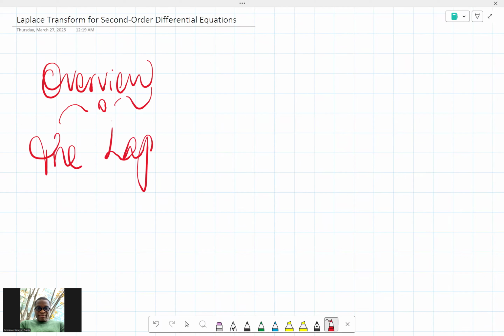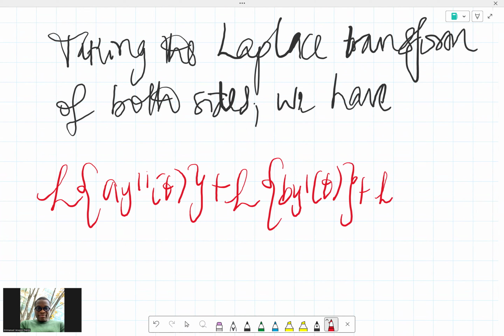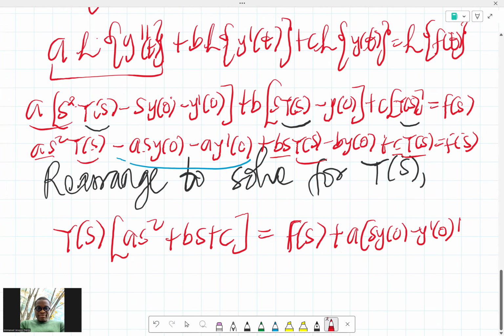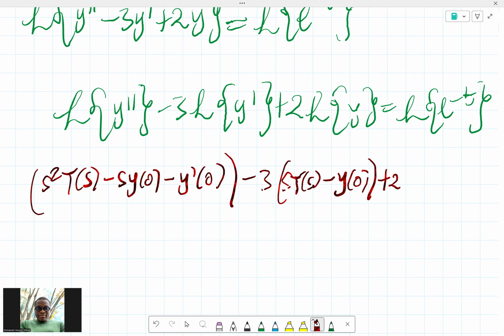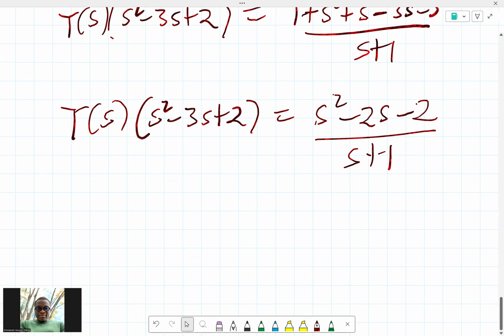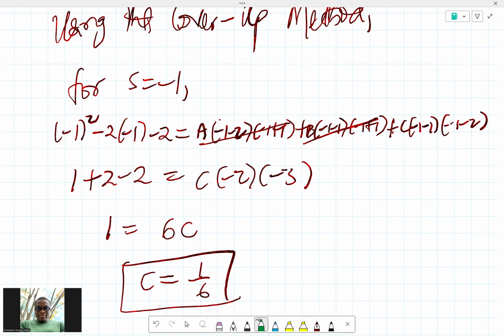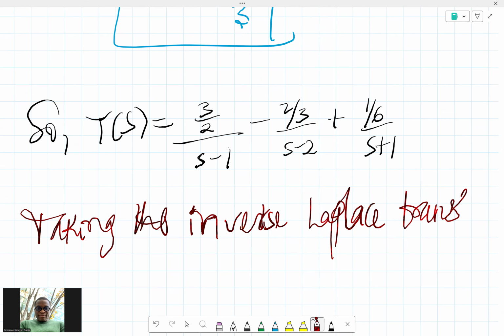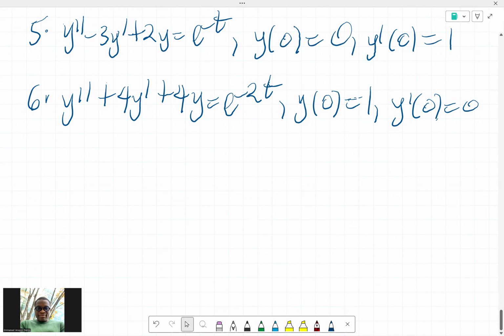8. Laplace Transform for Second-Order Differential Equations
In this video, we explore how to use the Laplace transform to solve second-order differential equations, making complex problems easier to handle by converting them into algebraic equations.

We go step by step through a worked example, breaking down each part of the process clearly.

Whether you're a student or a math enthusiast, this lesson will help you understand how Laplace transforms simplify solving differential equations.